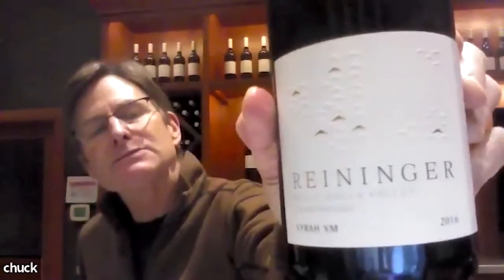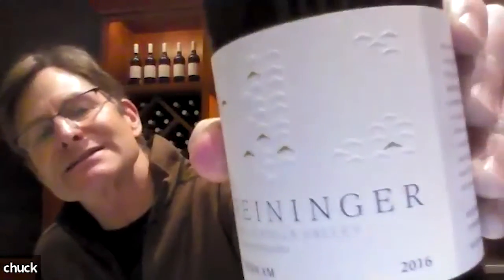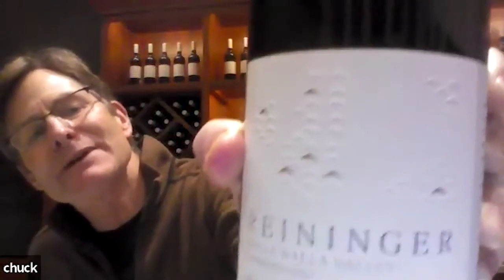CPR VI & 2016 REININGER Syrah XM Virtual Tasting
Join winemaker & founder of REININGER Winery, Chuck Reininger, as he explores and tastes the CPR RED WINE Sixth Edition and the limited release of the 2016 REININGER Syrah XM.